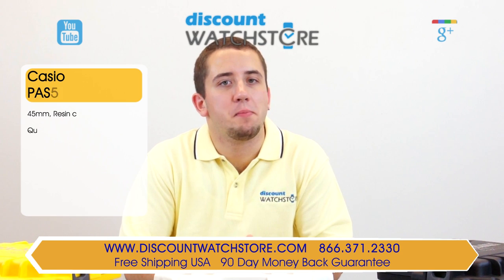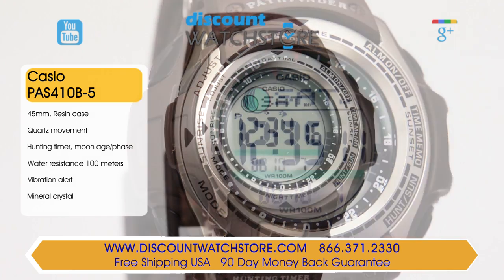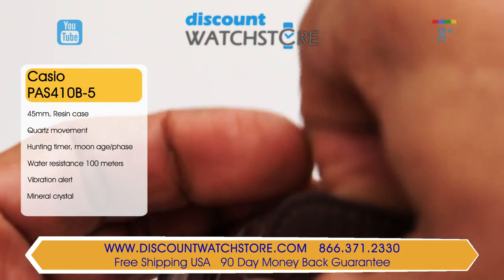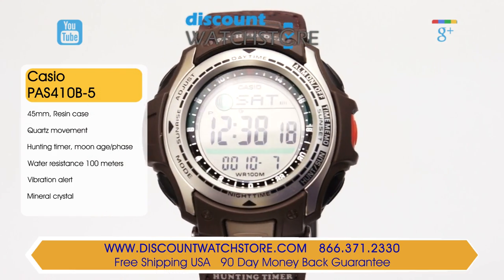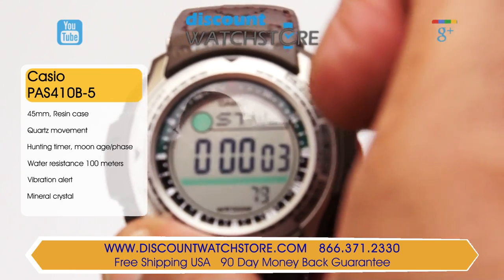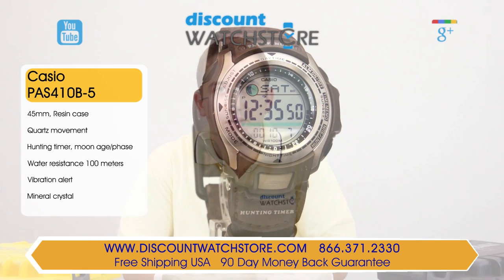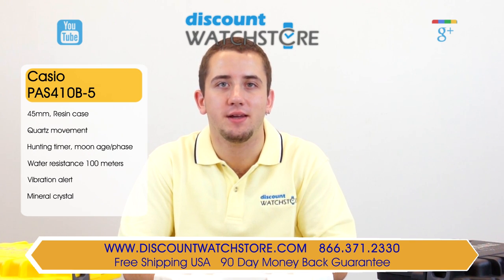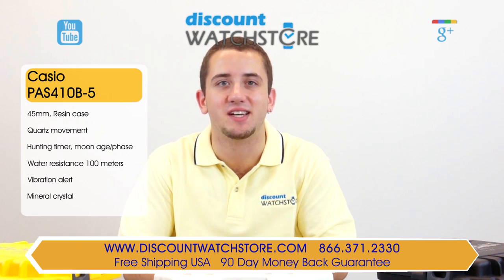Casio PAS410B-5 Men's Pathfinder Hunting Timer Moon Phase Watch Review Video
Discount Watch Store presents Casio PAS410B-5